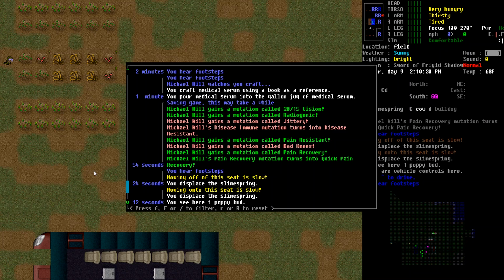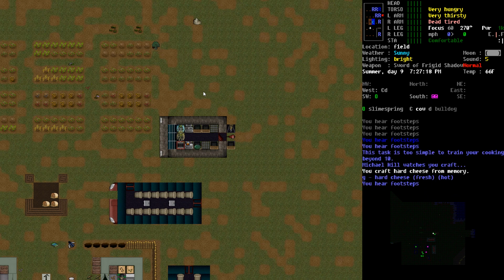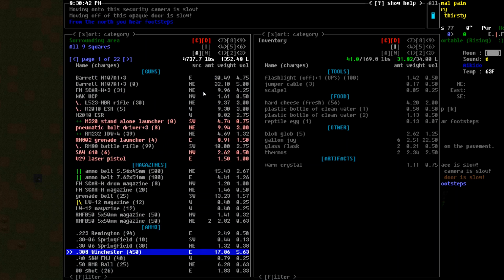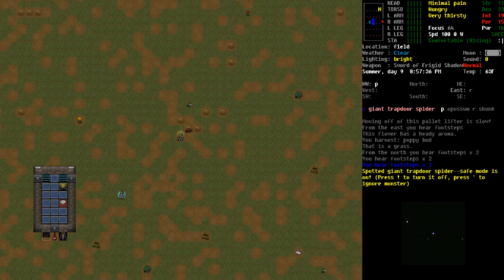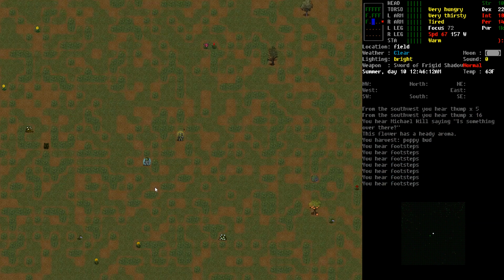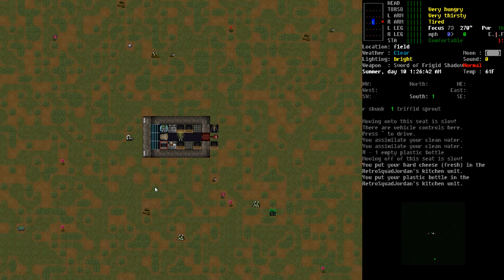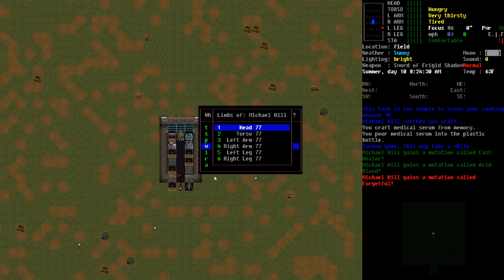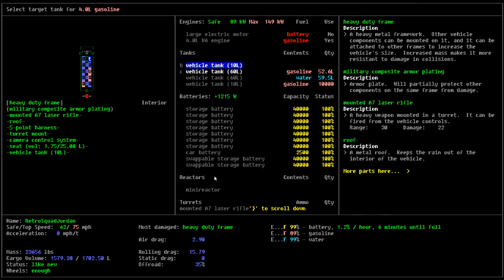Medical Mutatgen to Stop Michael Disintegration - Cataclysm Dark Days Ahead - Part 185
Michael starts to disintegrate due to bad mutations. We go on a mutagen spree to save him after trying to irradiate him to heal him.